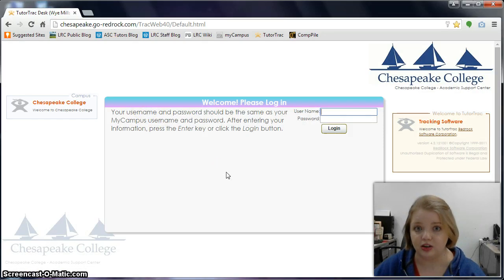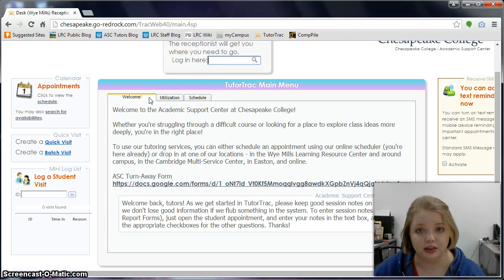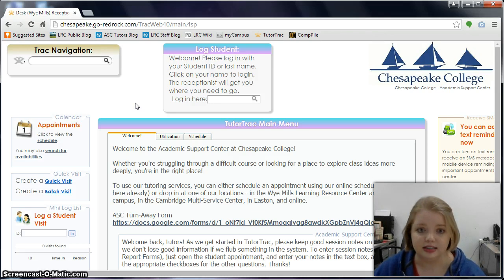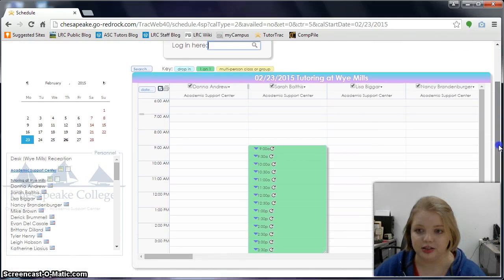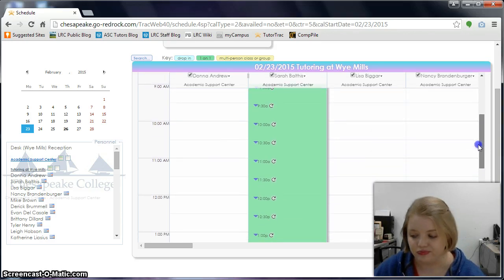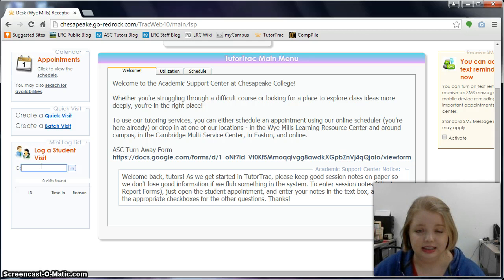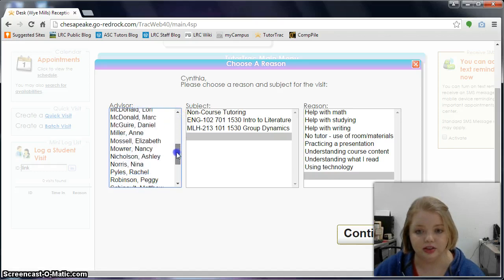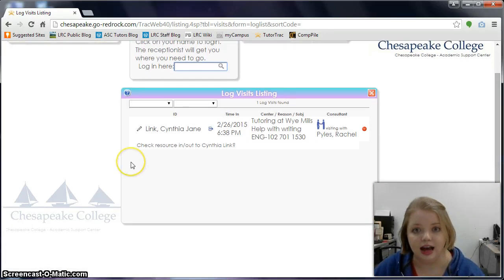TutorTrac for Receptionists Part 1 - Chesapeake College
This video shows receptionists at Chesapeake College's Academic Support Center how to access TutorTrac, log in, look at the day's schedule, log a student in and out, and monitor the log list.